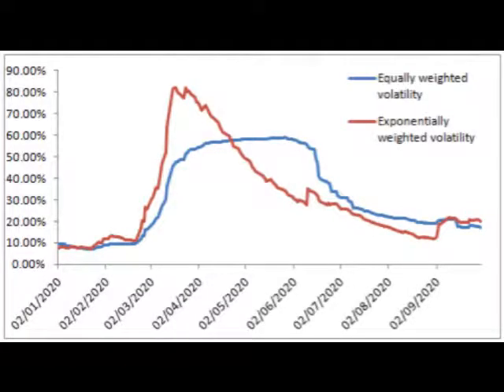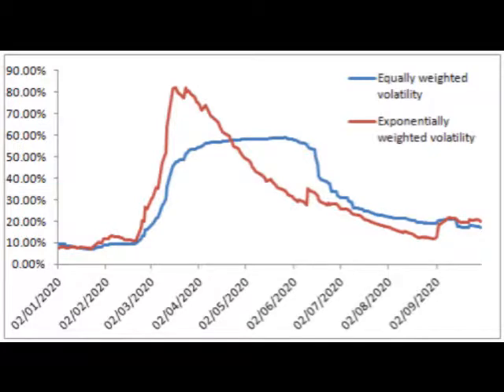Exponentially Weighted Historical Volatility in Excel-Volatility Analysis in Excel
We use the Exponential Weighted (EW) historical volatility that assigns bigger weights to the recent returns, and smaller weights to the past ones. The EWHV is more responsive than the equally weighted historical volatility. Also, the decline of the EWHV from its peak is smoother than that of the equally weighted HV.